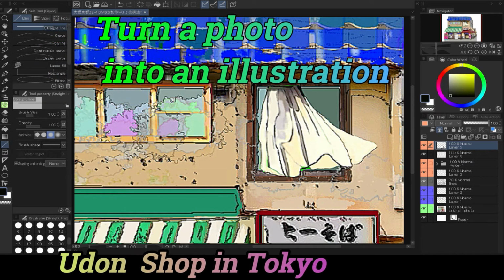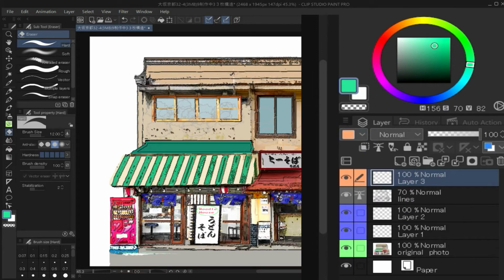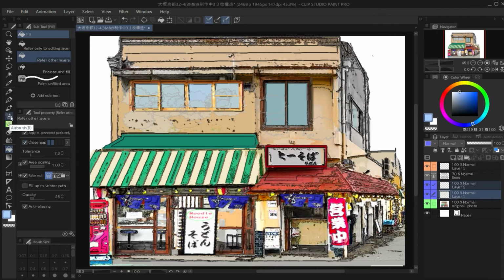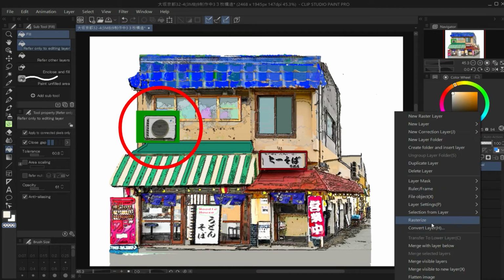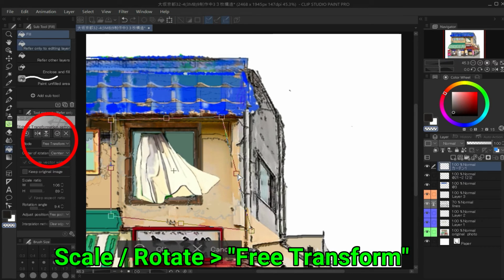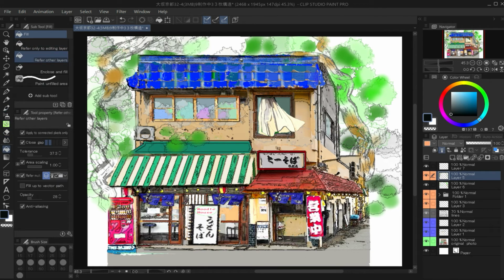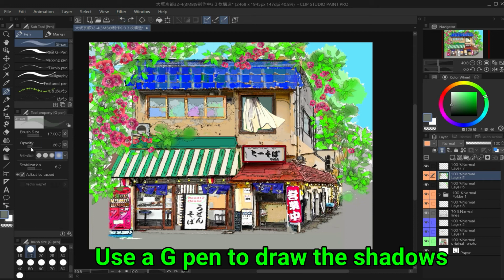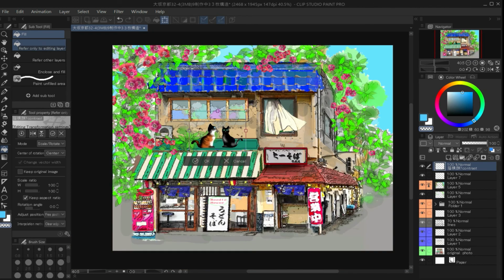Clip Studio Paint Pro-Ex: 【Line Extraction & illustrations】 A Photo of NOODLE shop in Tokyo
How to draw illustrations with Clip Studio Paint Pro-Ex. A peaceful scene in downtown Tokyo. Udon and Soba noodles served by a professional noodle maker.
00:26 Information of the layers(lines extracted)
01:22 Let's put colors on the line drawing, it's fun!
02:19 Reflections in the window : happy and joyful
02:57 Roof, air-conditioner and curtains
04:39 Tree trunks, leaves, flowers and shadows
07:07 Kitties

Relating videos:
(my previous video---explaining the line extraction ⇩）